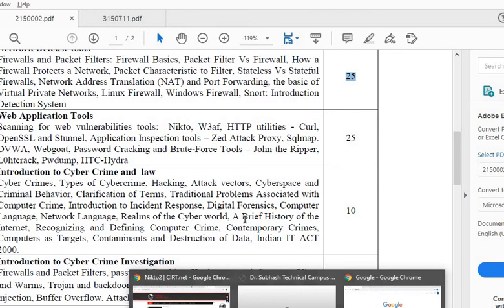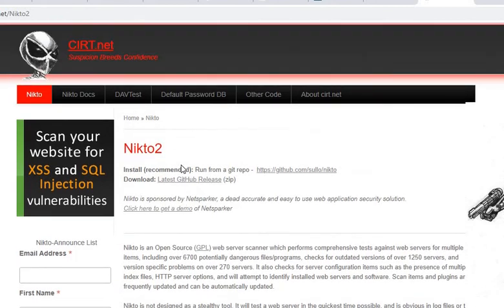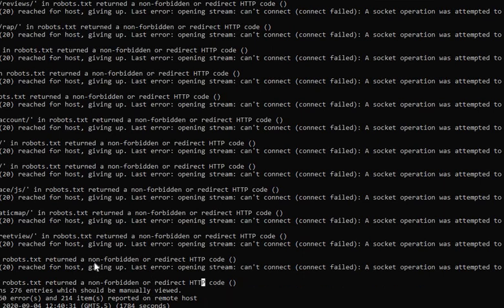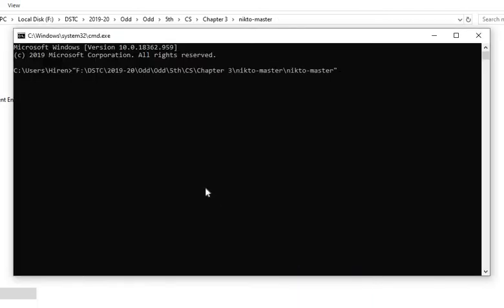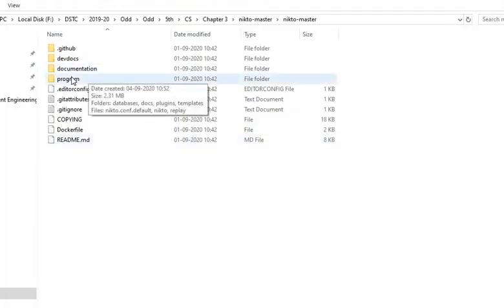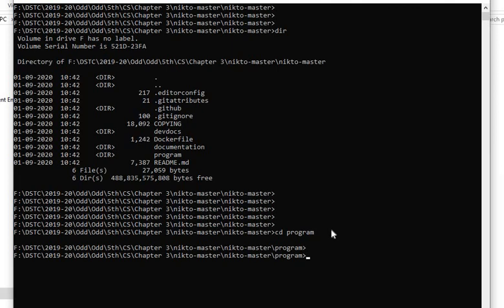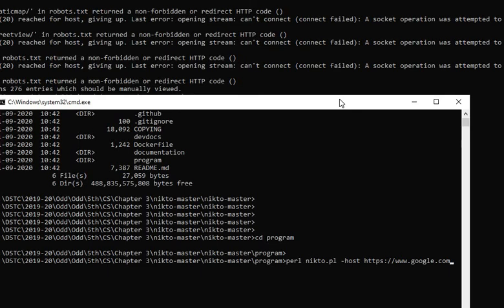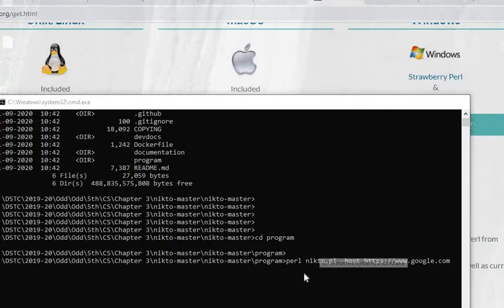Web Application Tool - Nikto Part 2